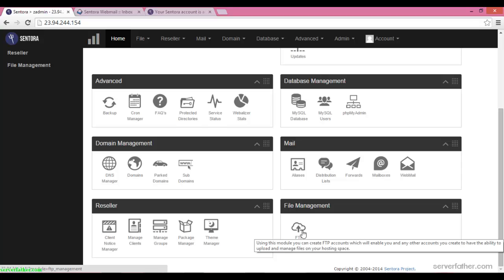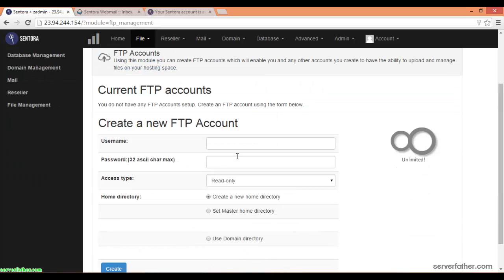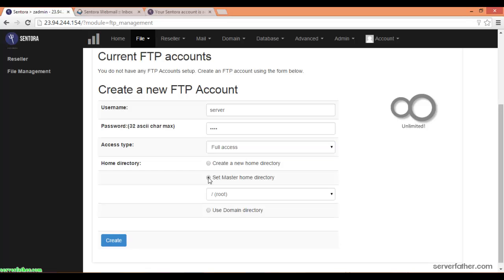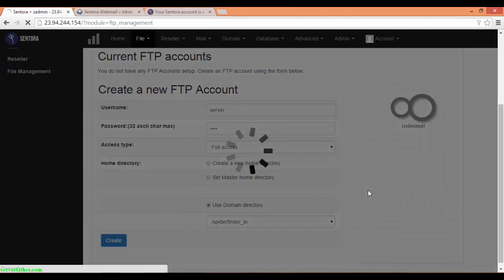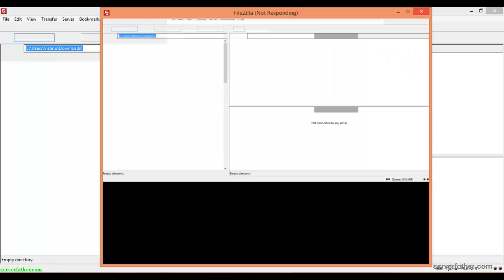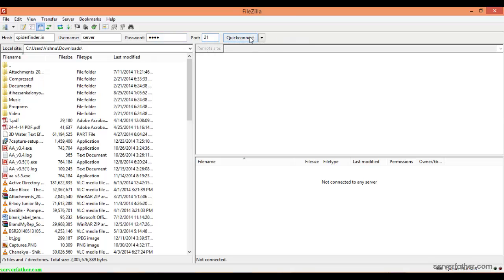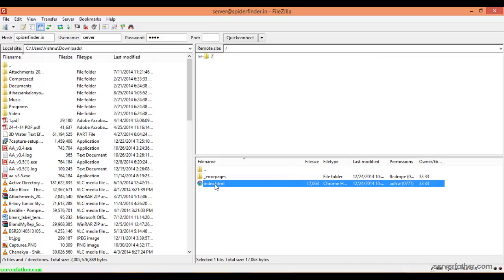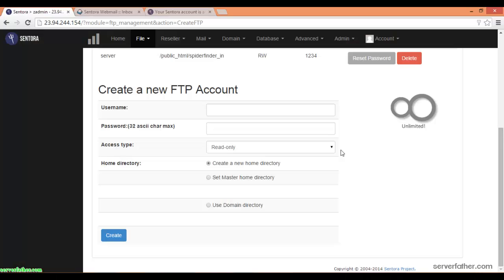How To Create FTP Account in Sentora Free Web Hosting Control Panel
Setting and Configure FTP Account in Sentora Panel
With Access in Mozzila FTP
Sentora Open Source Free Web Hosting Control Panel

How to Add Domain
Sentora Installation
Sentora / Zpanel Learning
How to Sentora / Zpanel
Free Open Source Control Panel
Free Web Hosting Panel
Free Hostng Panel
Free Sentora
Free Zpanel
Free Open Source web Hosting Panel For your VPS Server

The officially supported installer is able to install Sentora on CentOS 6, CentOS 7, Ubuntu 12.04 and Ubuntu 14.04.

Sentora Installation
Sentora / Zpanel Learning
Free Hostng Panel
Free Sentora
Free Zpanel